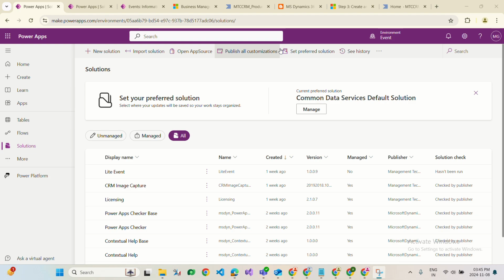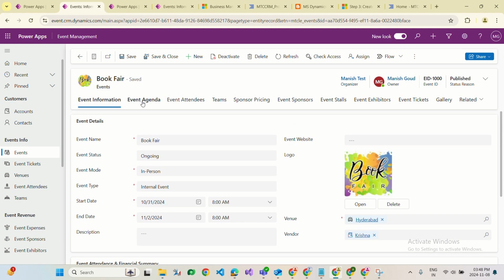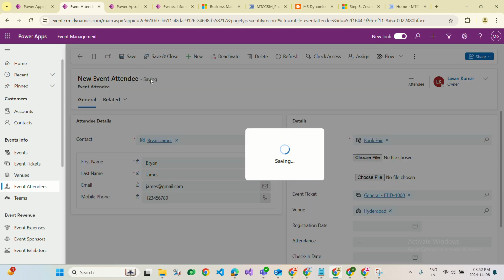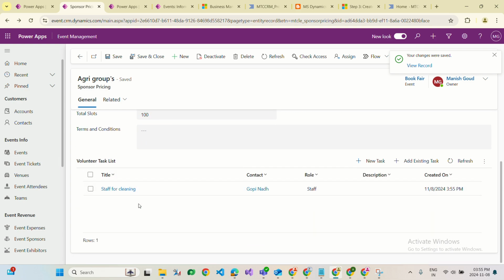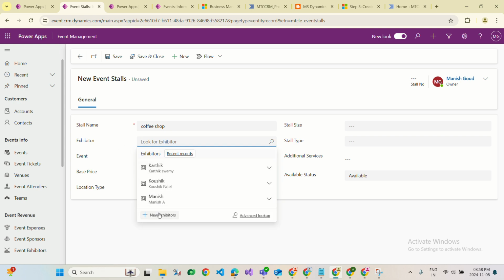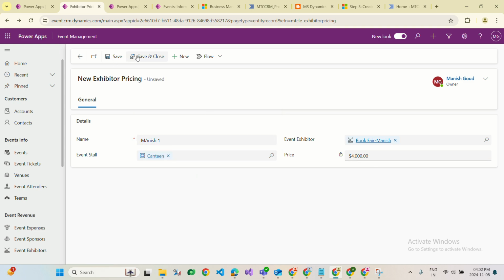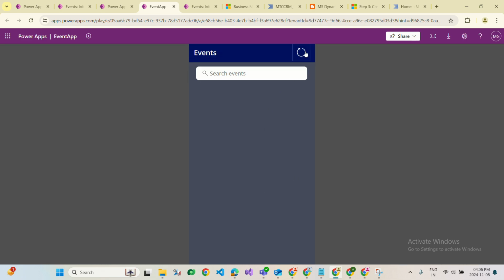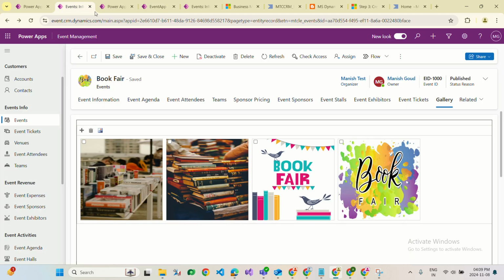Lite Event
Lite Event is designed to serve both event organizers and attendees, offering a seamless experience for managing events from start to finish. The app is structured to support smooth operations with modules that cover essential event aspects, such as event details, agenda planning, attendee tracking, team coordination, sponsor management, and exhibitor logistics. This comprehensive approach ensures that every aspect of an event is efficiently handled.